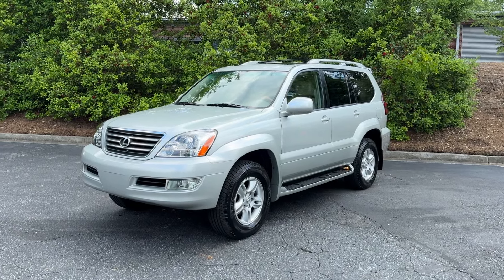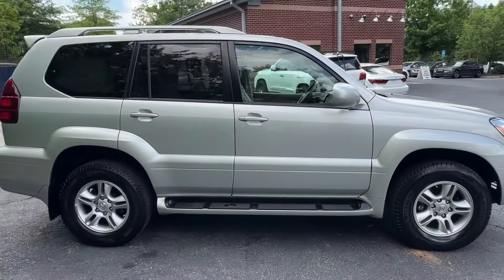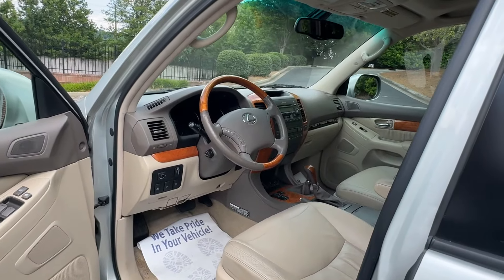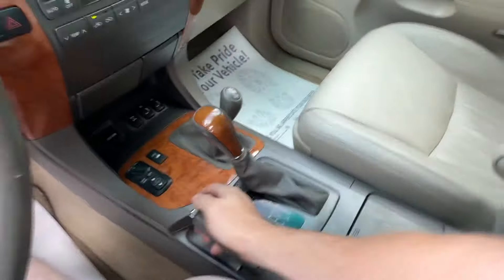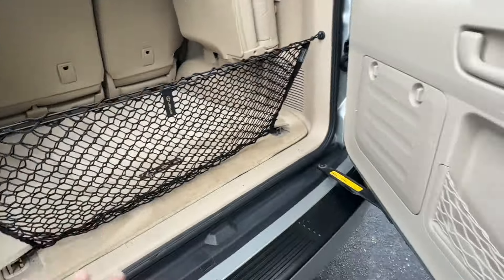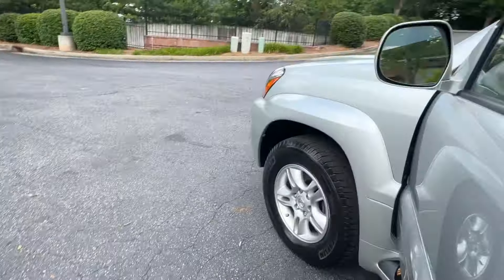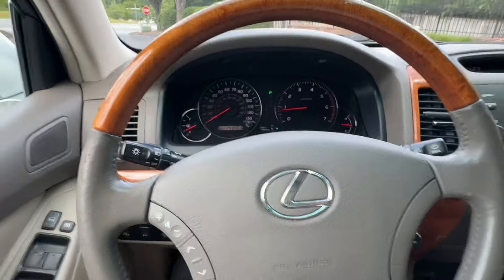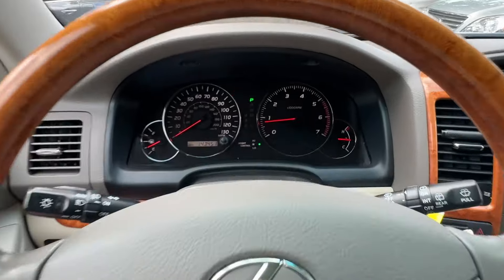2004 Lexus GX470 - 143k, Non-Navigation, Silver Pine Metallic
Please visit avalonautoatlanta.com for current pricing and availability.